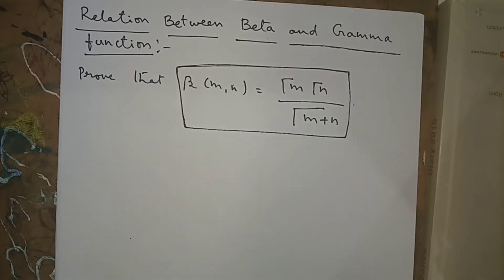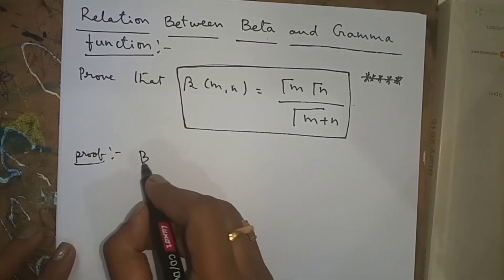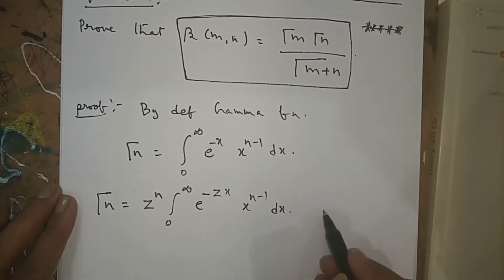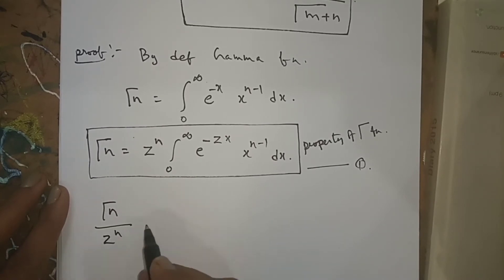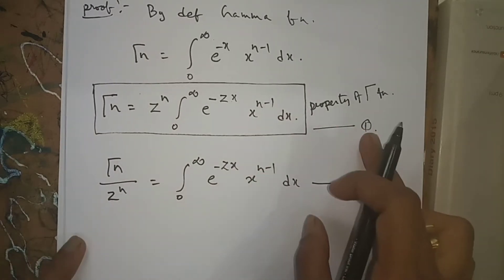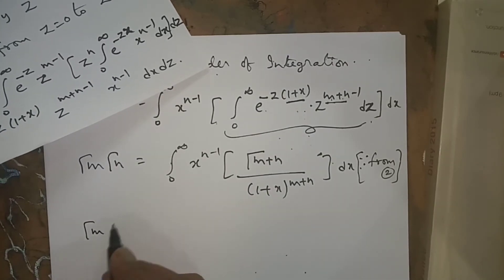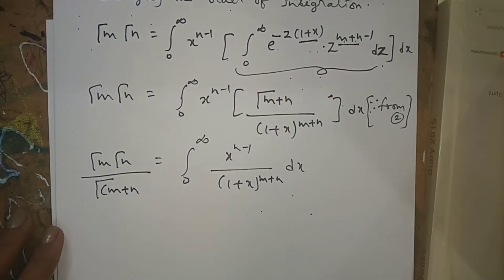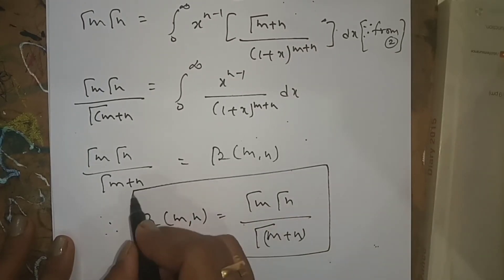Relation between Beta and Gamma Function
Relationship between Beta and Gamma Function